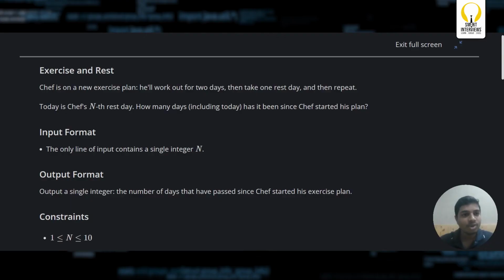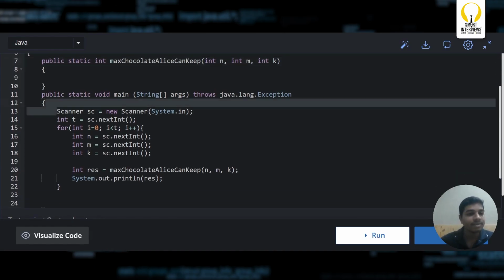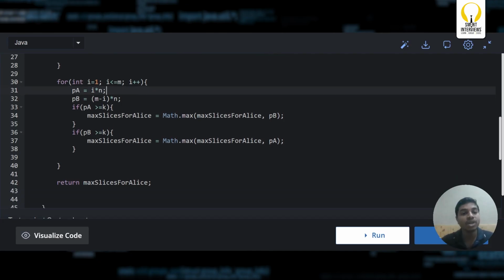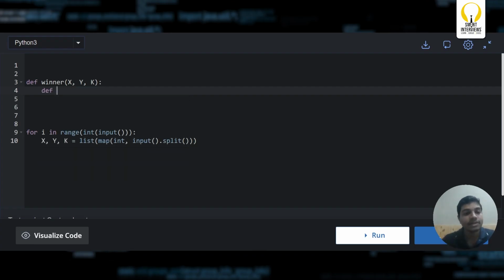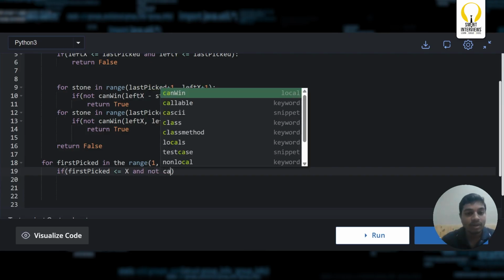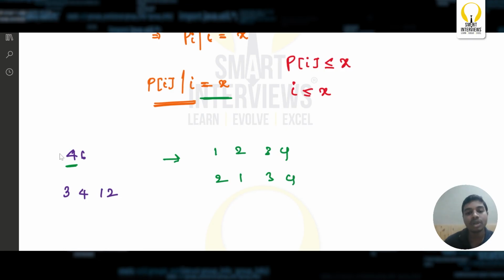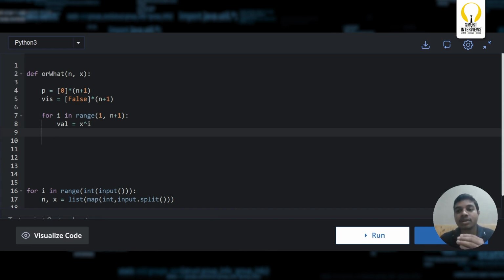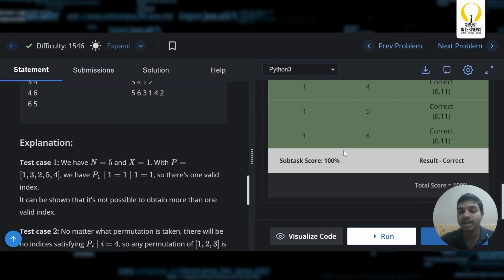CodeChef Starters 187 (Div 4) | Video Solutions | Smart Interviews